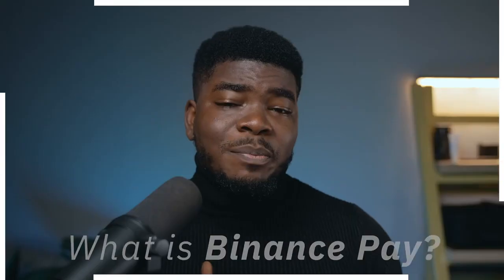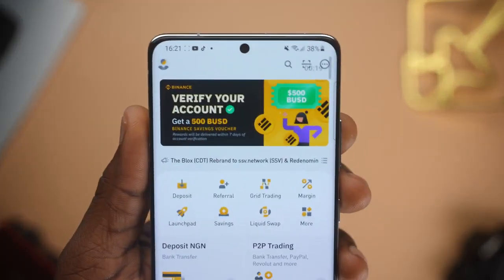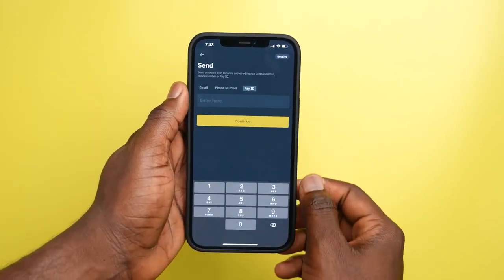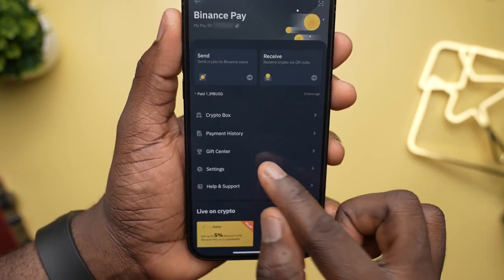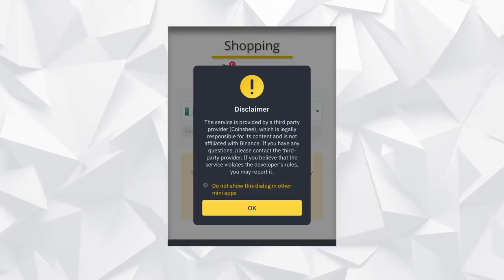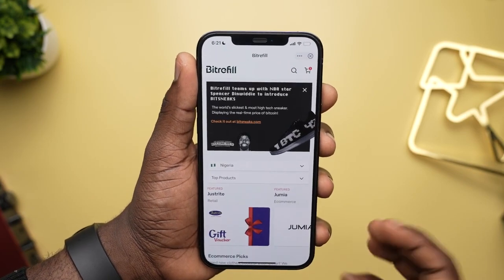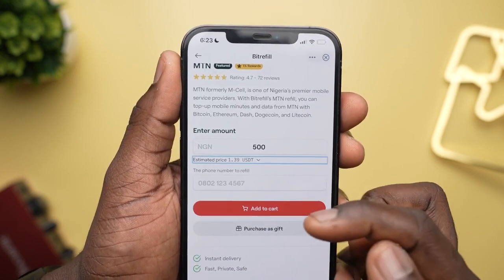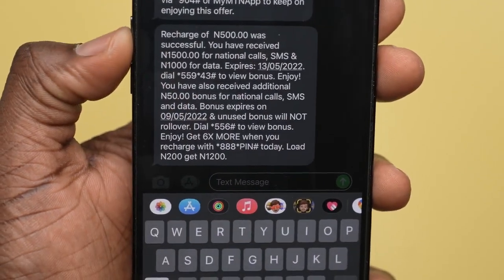How to Send & Receive Crypto for FREE via Binance Pay | Guide!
In this Binance Pay tutorial, Fisayo Fosudo explains in detail how you can send and receive cryptocurrency for free via the Binance Pay platform.

Binance Pay also has features that let you Buy Airtime, Book a Hotel, order a meal, book your flight tickets, and more.